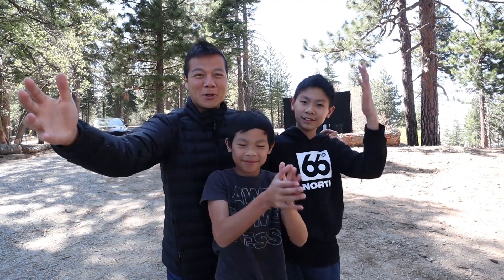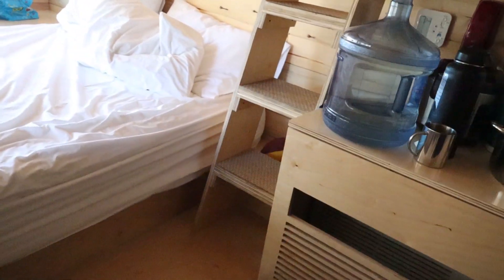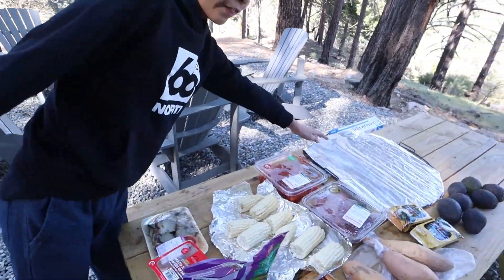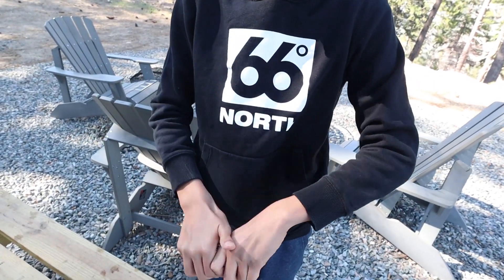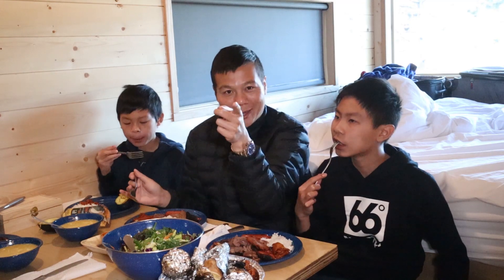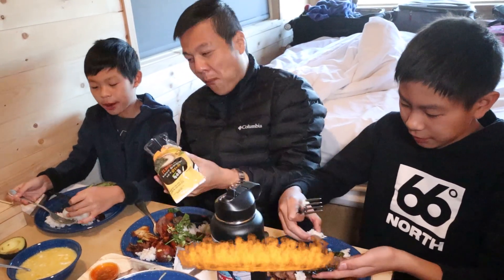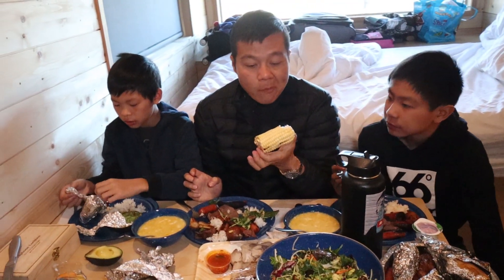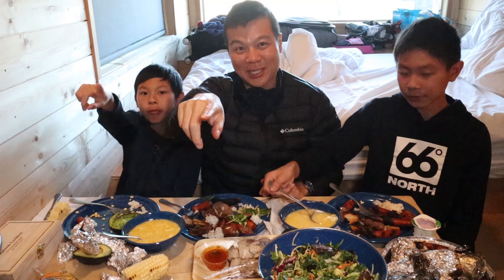Korean BBQ and camping in Big Bear Getaway House! | Wagyu Beef | Bulgogi | Boiled Pork Belly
We finally got our first break from quarantine and we took advantage of it by spending a weekend glamping in Getaway House in Big Bear! We actually have been here once in the past and thought it would be a great getaway while still maintaining social distancing! Enjoy the video, it was a fun and delicious one.